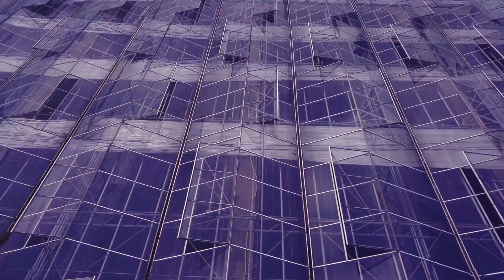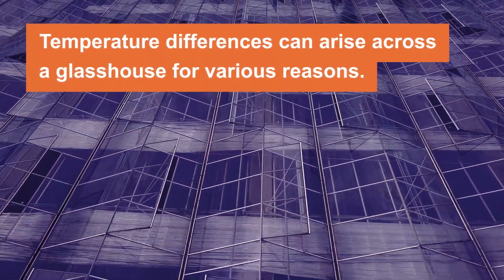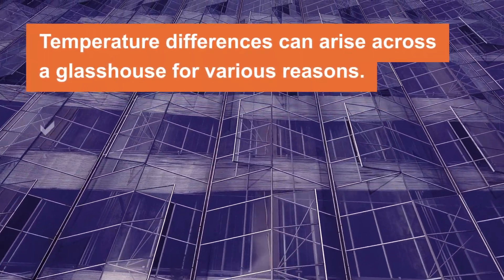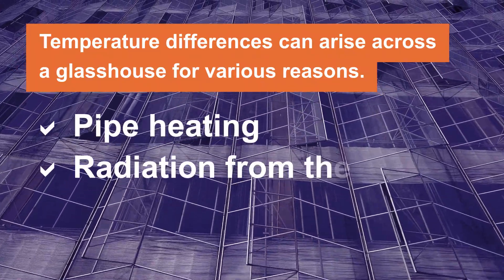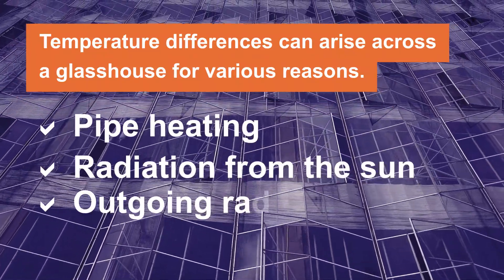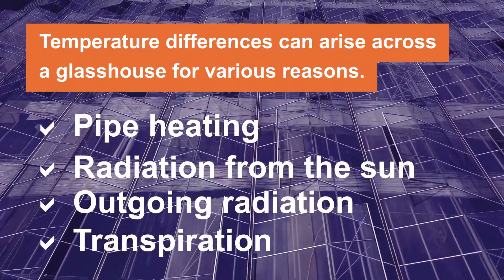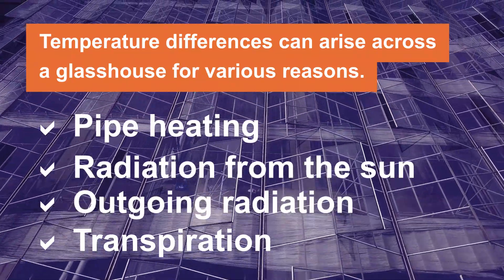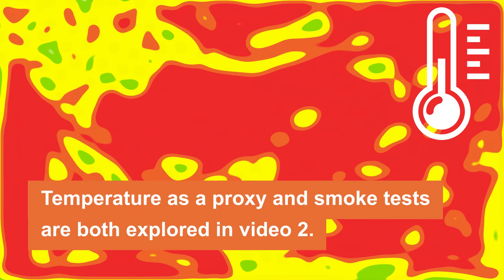Techniques for Improving Air Movement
Optimising production methods is one of the aims of many greenhouse growers. Determining what makes an optimal climate for

crop quality and production, however, can be challenging, and it’s certainly worth bearing in mind that what feels comfortable to

a person may be less than ideal for a crop.

Air movement should be seen as a tool to help maintain an active and homogeneous climate – this can lead to multiple benefits to growers. For further information please listen to our podcast about GrowSave